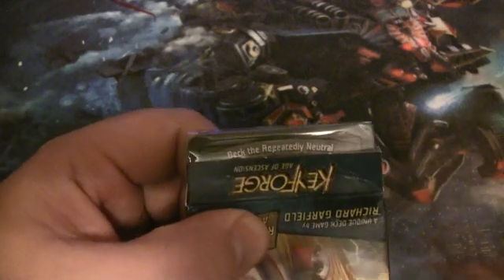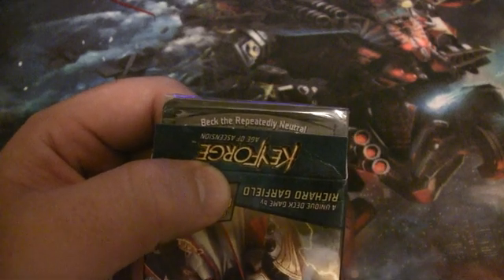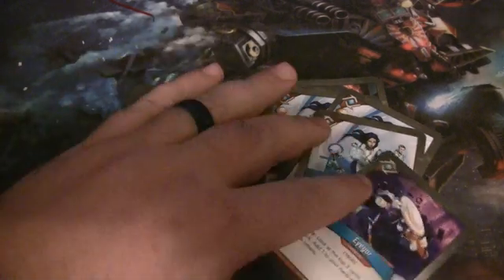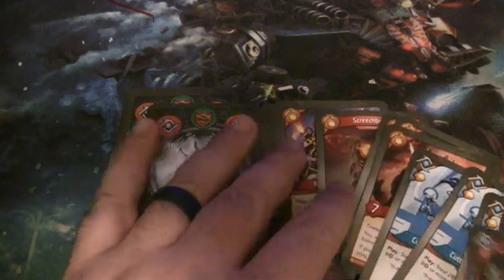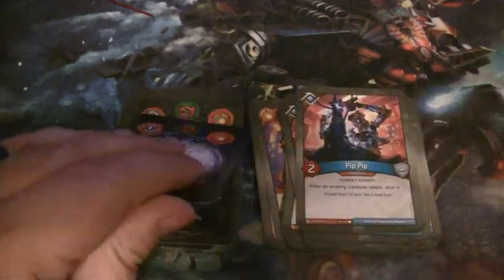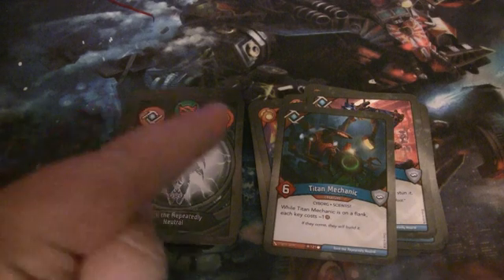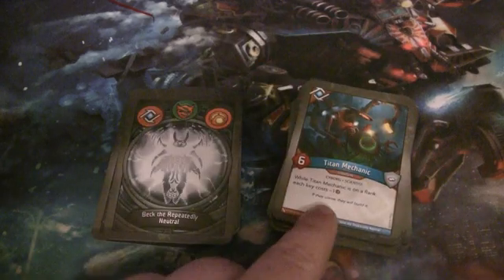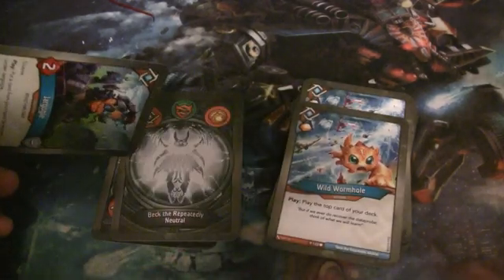Beck the Repeatedly Neutral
Relentless Assault is the #1 Brobnar card I think was missing from Worlds Collide, but I think the overall creature power in this deck is not enough to make good use of it. Decklist